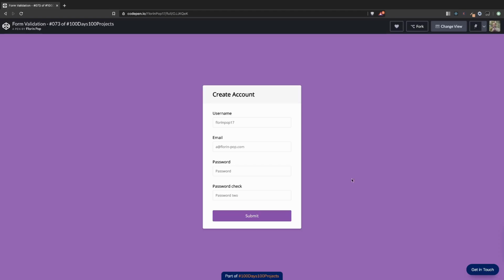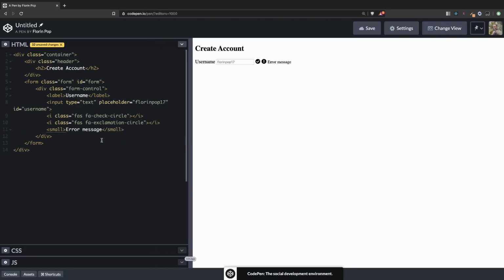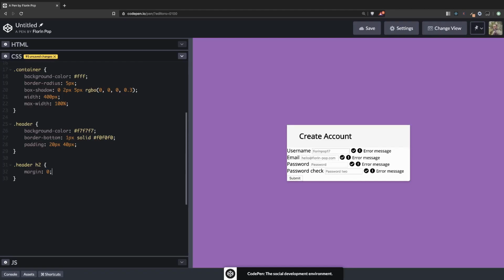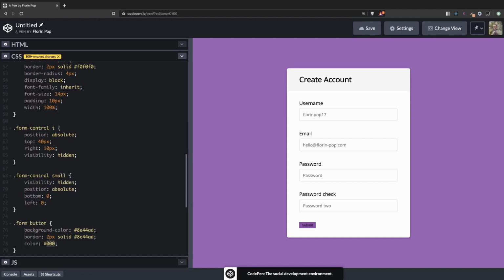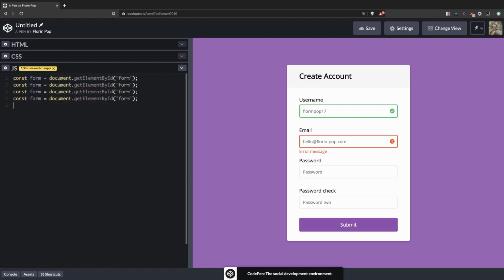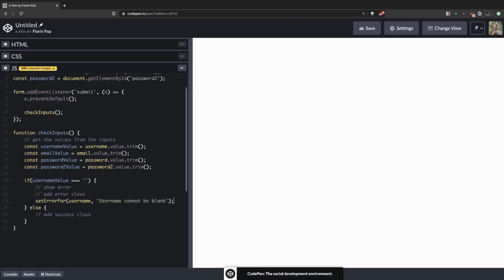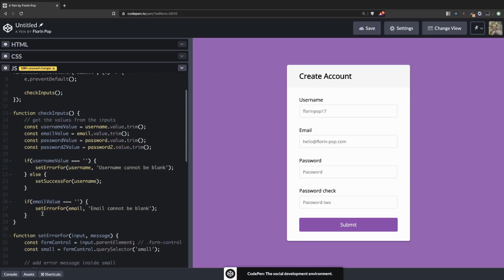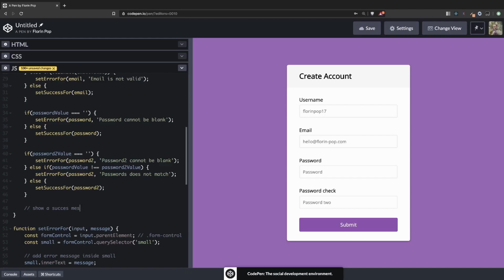JavaScript Client-side Form Validation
In this tutorial, we're going to learn how to add form validation on the client side using JavaScript. Also, we'll have two different styles for the inputs: success and error - both showing the different states the inputs can have.

00:00 - 1. Intro
01:37 - 2. HTML/CSS implementation
15:13 - 3. JavaScript implementation